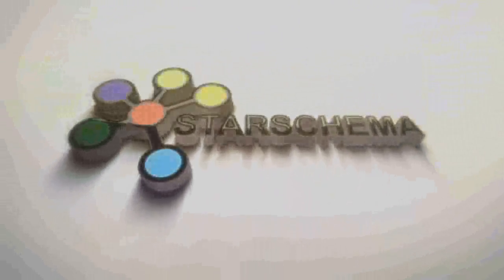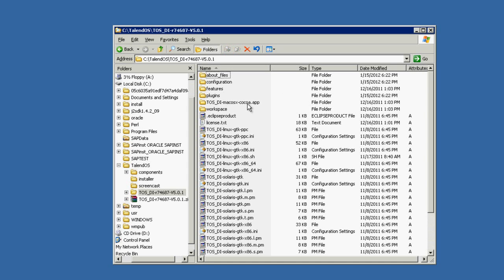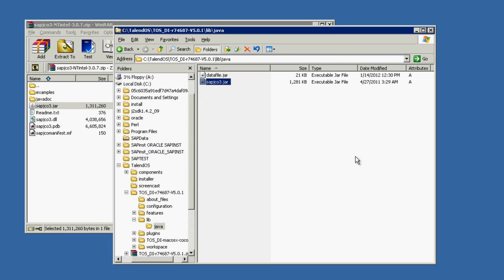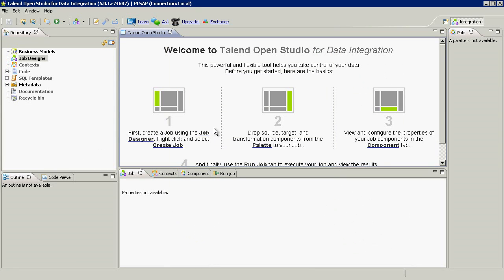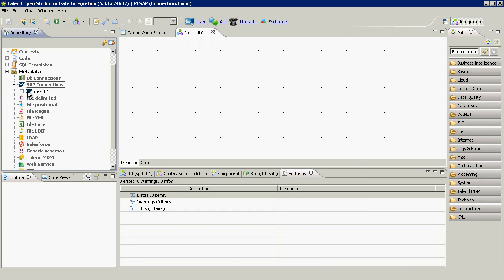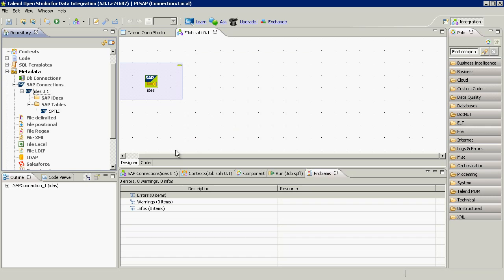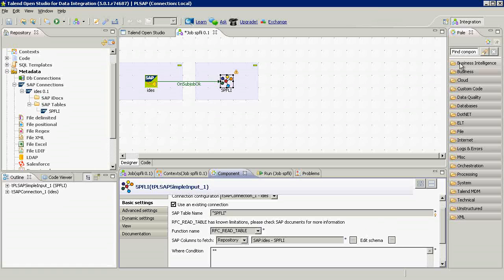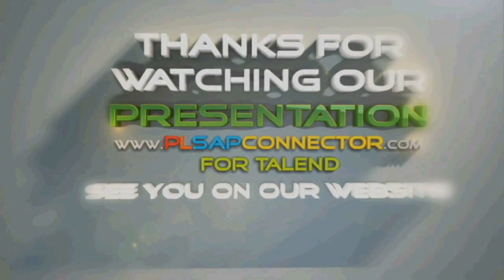Download tables from SAP to ANY database for free - the easy way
Starschema Ltd's PL/SAP Connector for Talend plugin's Free Version takes data integration and ETL to a new level. Watch this short demonstration video on how easy and cost effective it is to download tables from SAP - onyl those and how you want it - to any database or files.